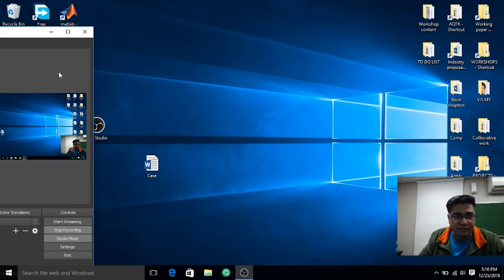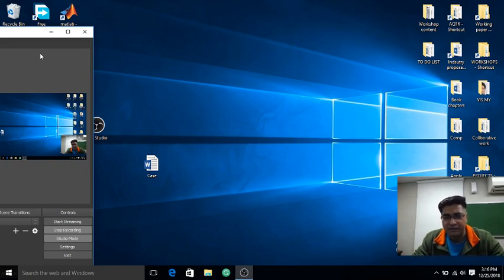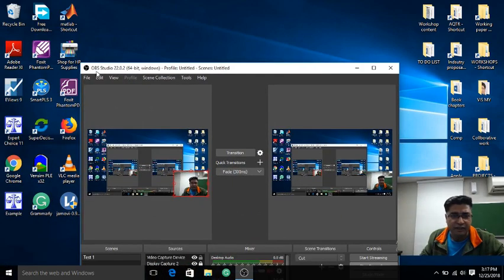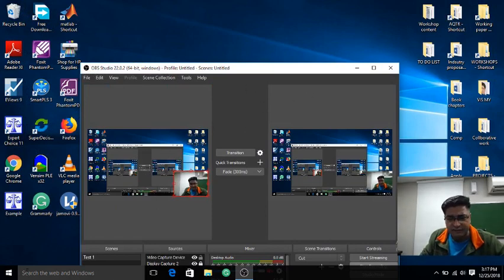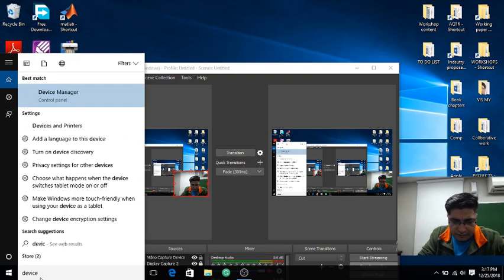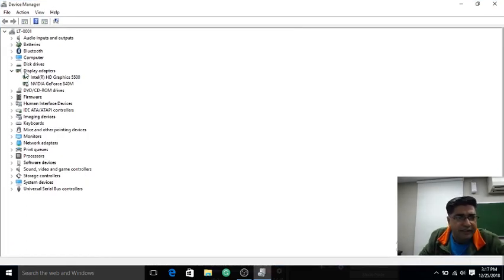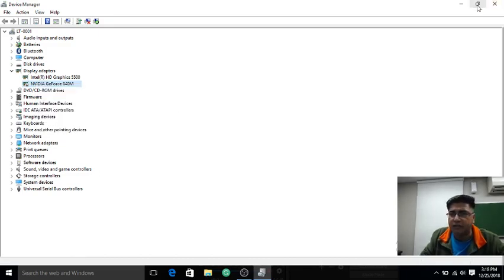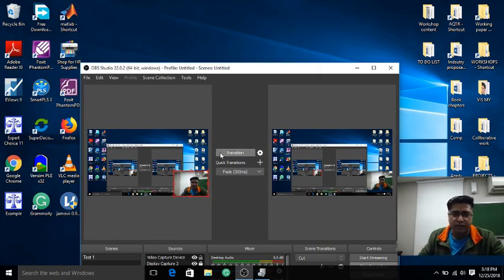Quick Fixing black screen OBS Studio 22.0.2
While using  "display capture" in OBS Studio 22.0.2 often black screen appears. This video shows a quick fix to the black screen issue.